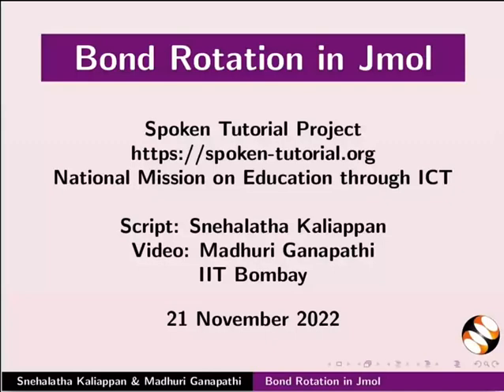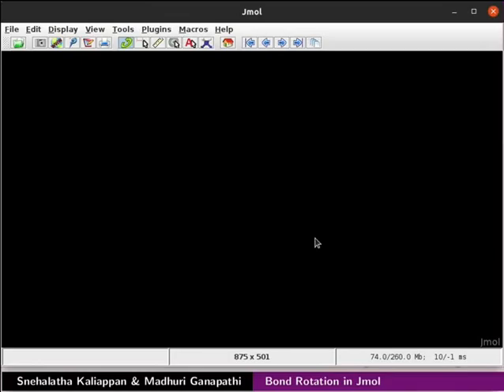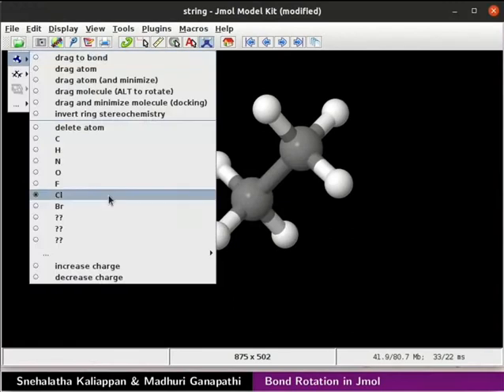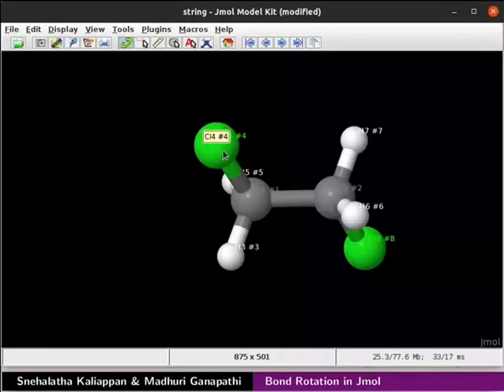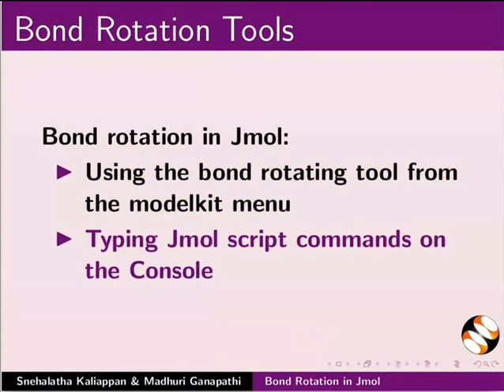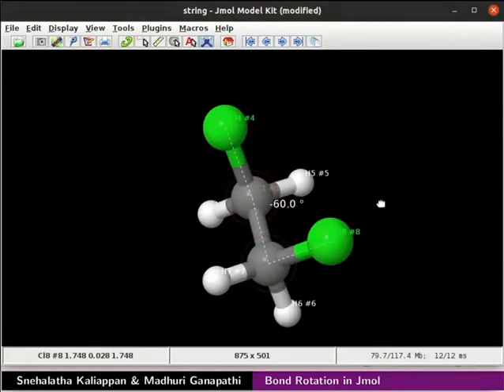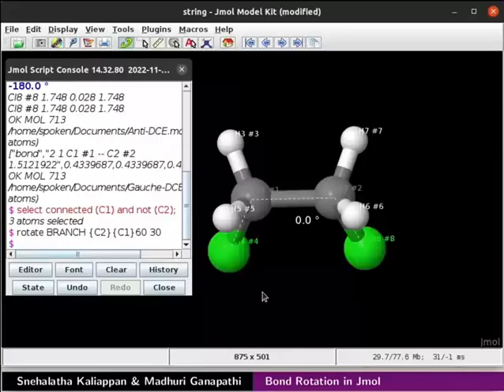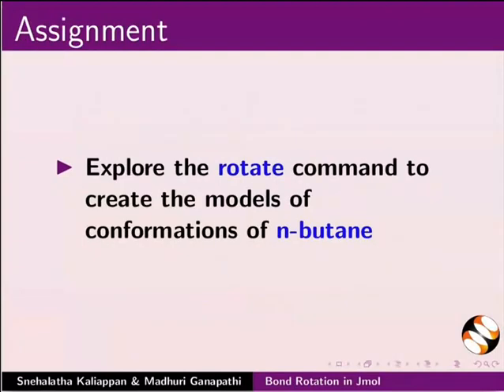June 21, 2024(2)